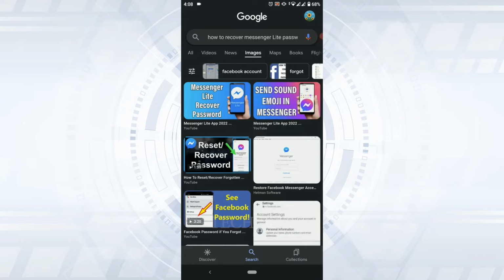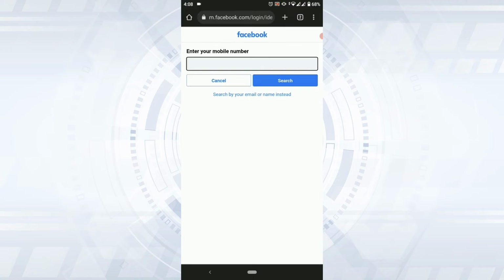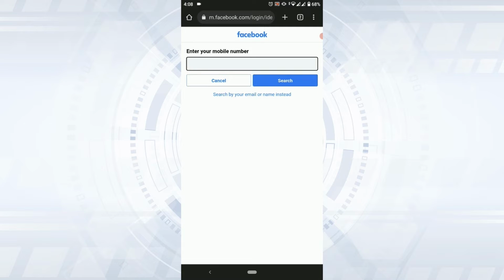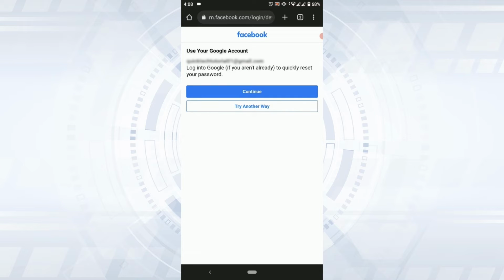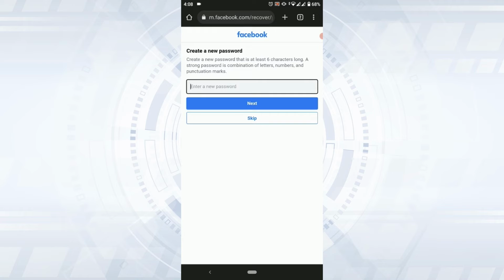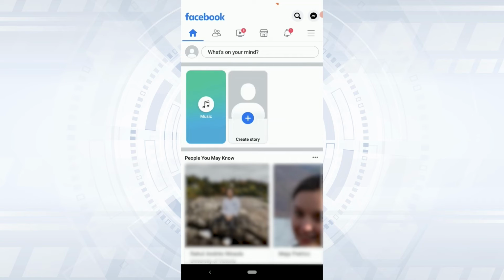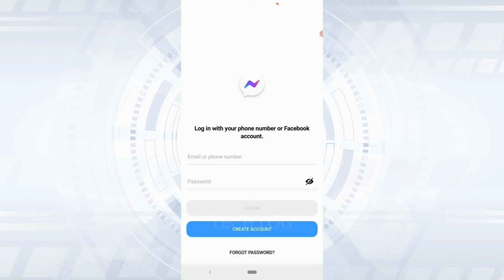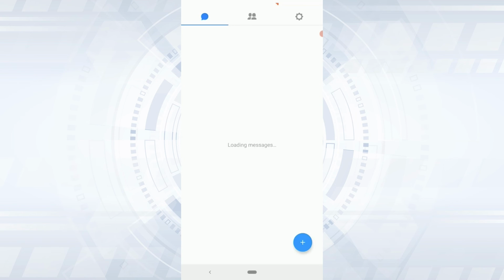Forgot Messenger Lite Password? Messenger Lite Account Password Recover Guide | Messenger Lite App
Forgot Messenger Lite Password? Messenger Lite Account Password Recover Guide | Reset Messenger Lite Password | Facebook Messenger Lite App

Watch this tutorial video for the process to recover Messenger Lite account password.

Tech Log.